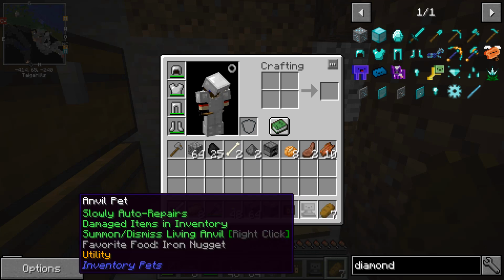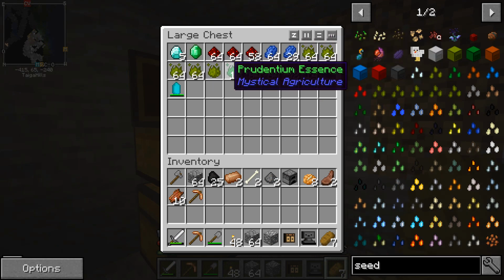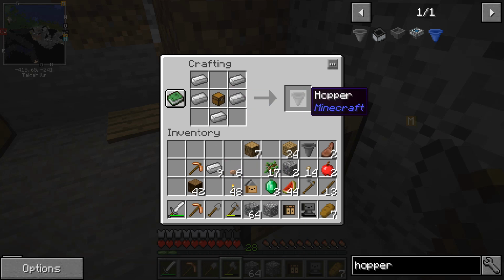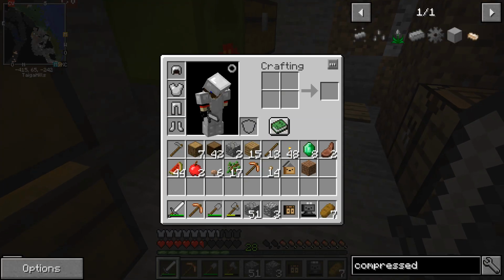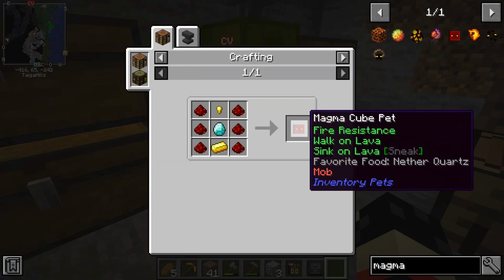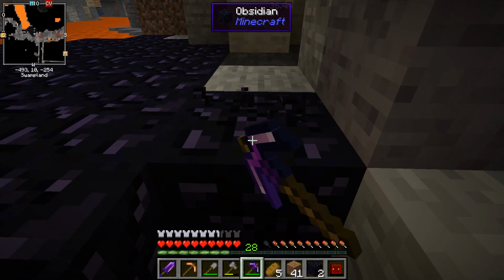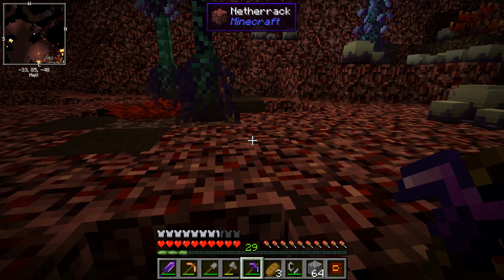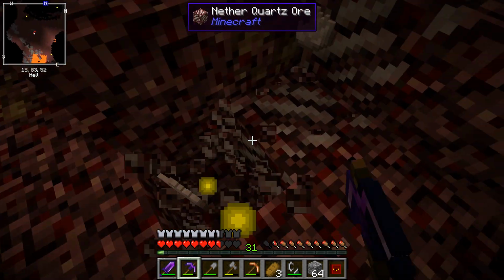KaedenCraft Season 1: Ep2 - Nether Do That Again!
Kaeden plants an Inferium farm, makes friends with villagers, and decides to go poking around in the Nether. Probably ill-advised.

Support Independent Musicians and Composers!